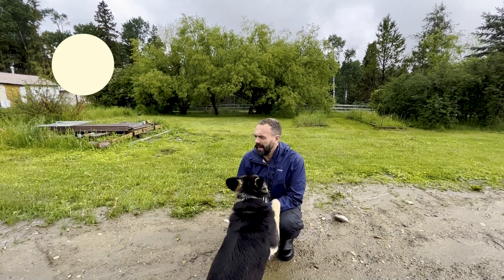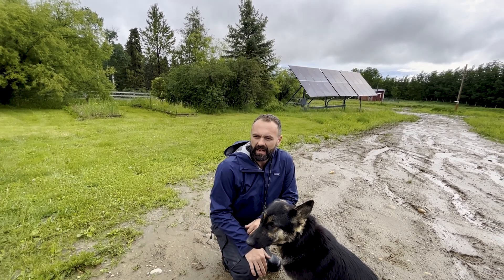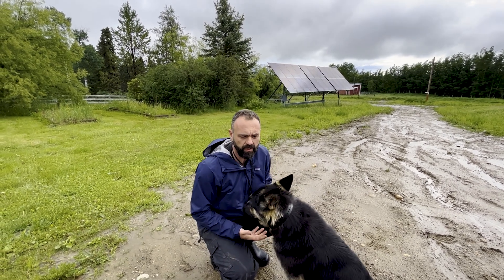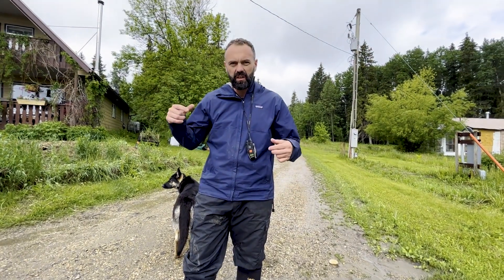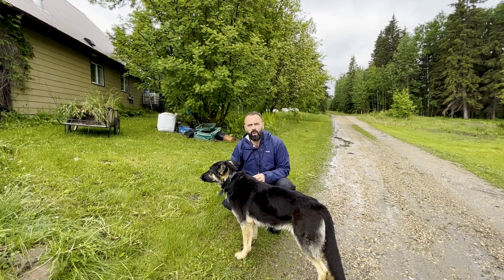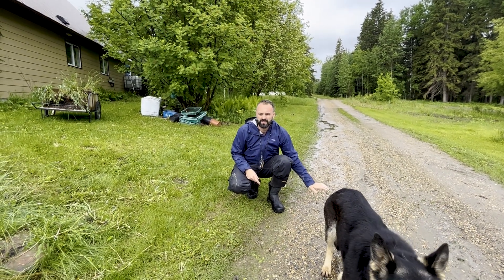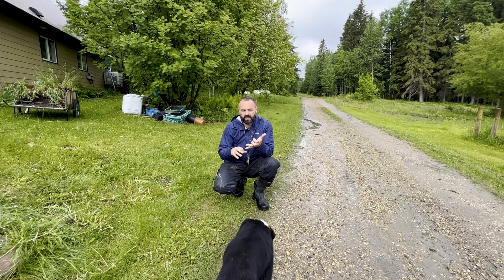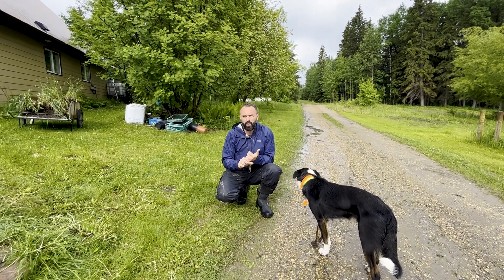Why Accessibility to Water is Important in Your Land Design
We all love talking about rainwater harvesting, swales and water features... but none of that is possible without reliable access to water. In this video, Rob takes a through a few areas on their property, showing where their access to water comes from, what features make it even more available for use, and why an initial well-thought out design is crucial for longevity and success in your landscape!

Interested in learning more about rainwater harvesting! Check out our FREE webinar on the how's and why's of rainwater harvesting - with Michelle Avis and Dr. Peter Coombes!

When: When: January 11 at 8pm ET (UTC−05:00)

--- EDUCATION ---

--- BOOKS ---